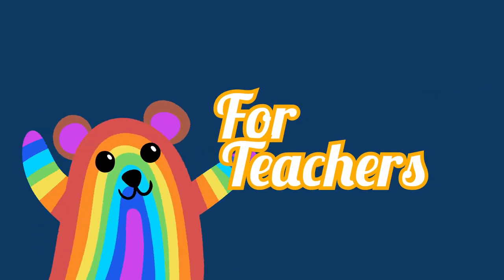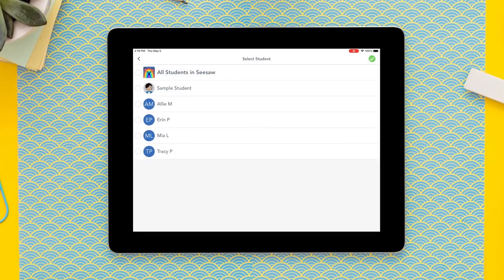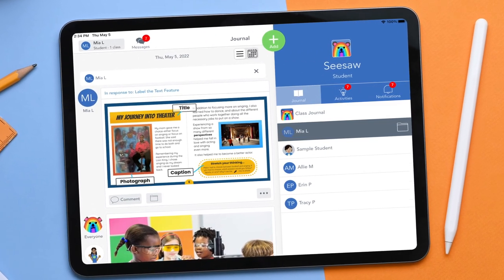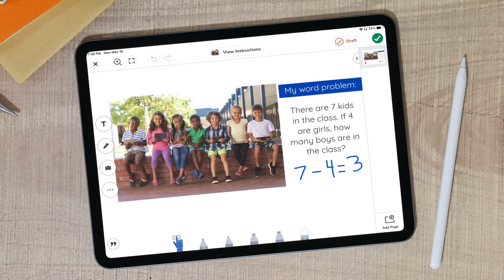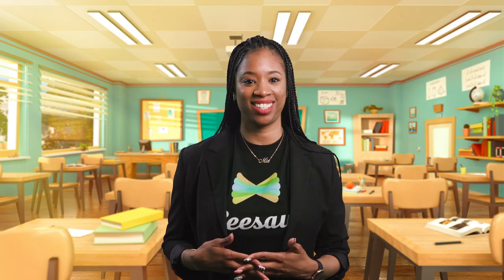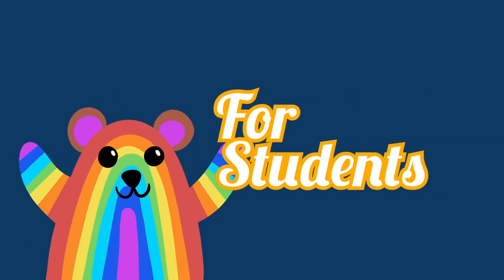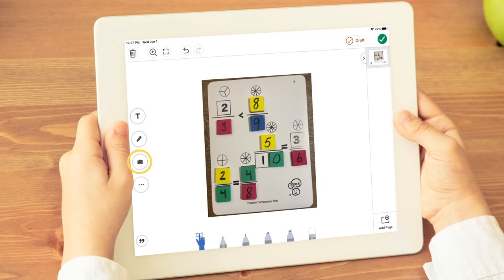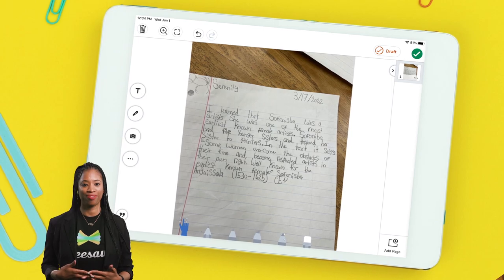Seesaw Mia Minute: Photo Tool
Join Mia from Seesaw as she shares how to use the Photo Tool in Seesaw!